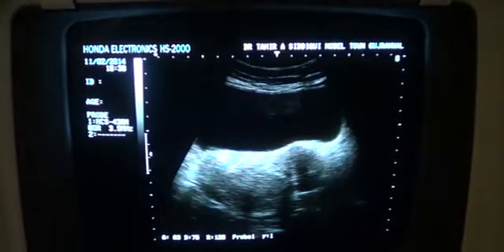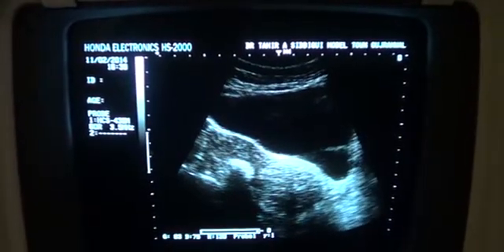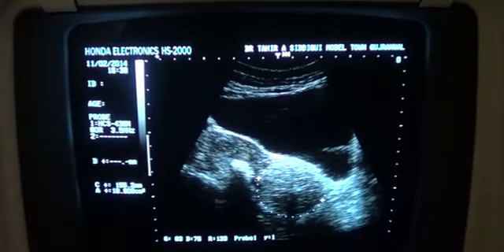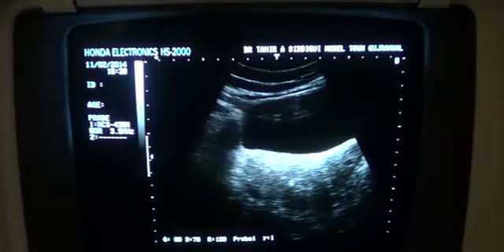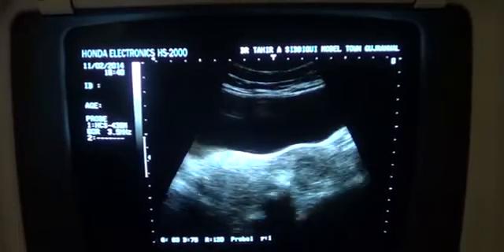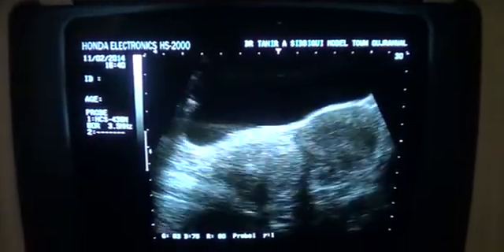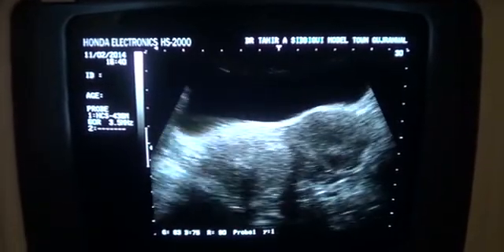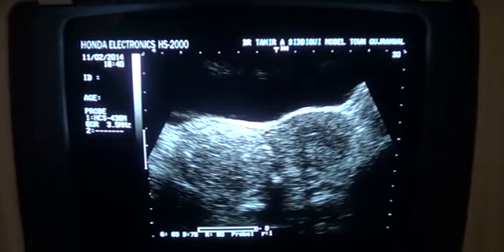SOLID ECHOGENIC MASS RT OVARY in post menopaual age